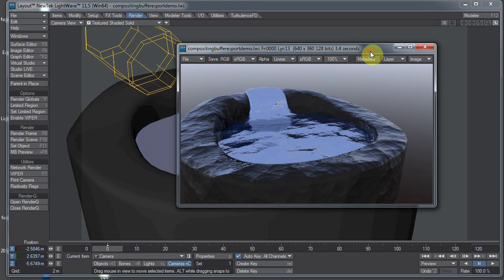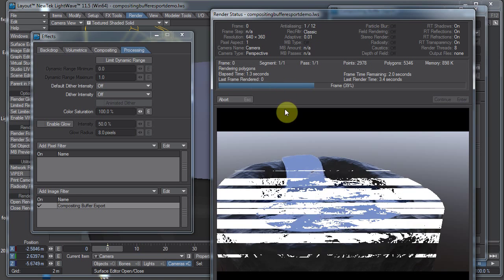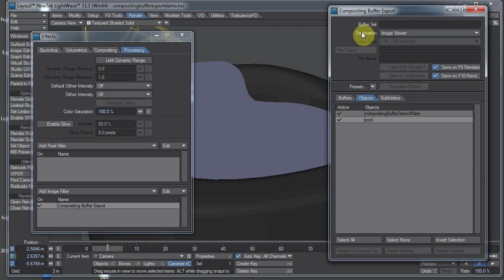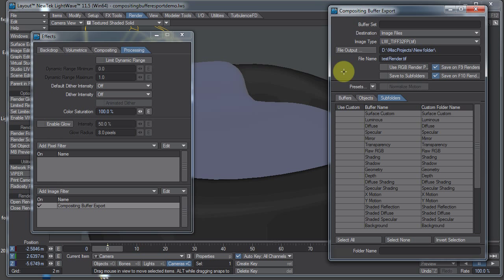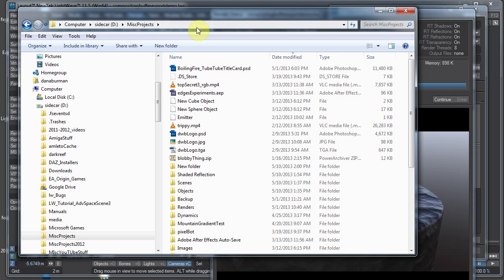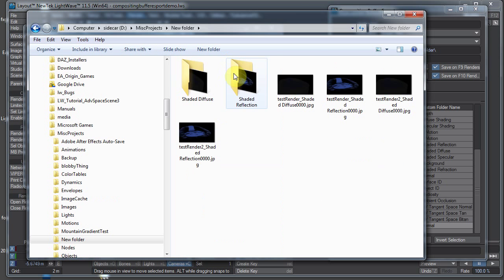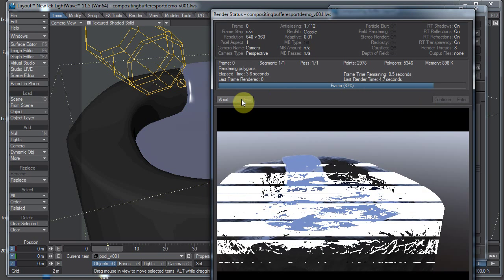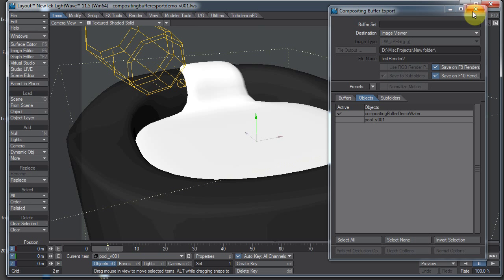LightWave3D: Compositing Buffer Export Notes